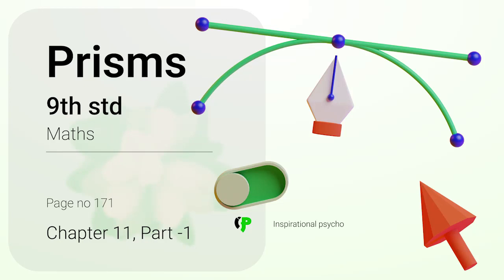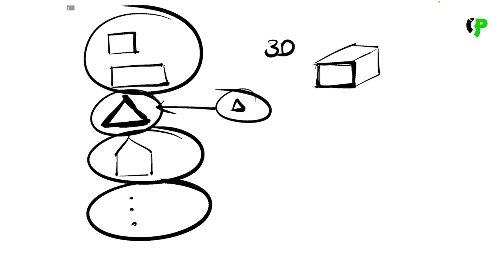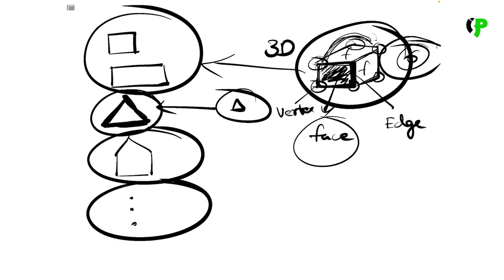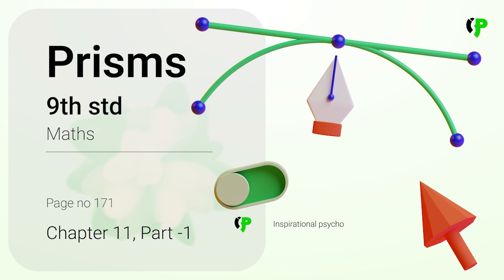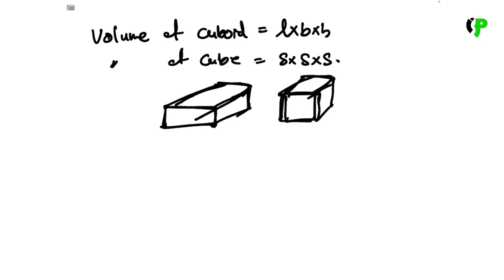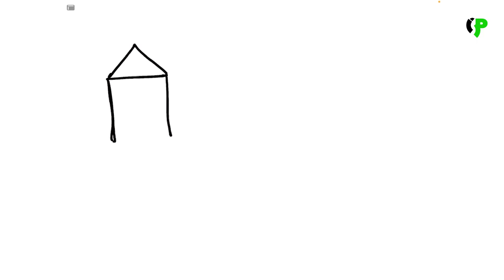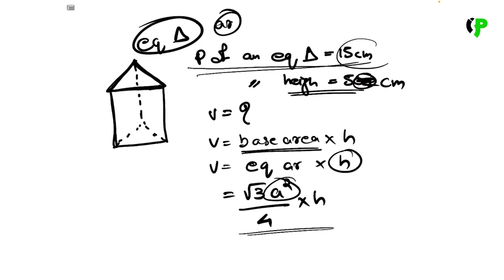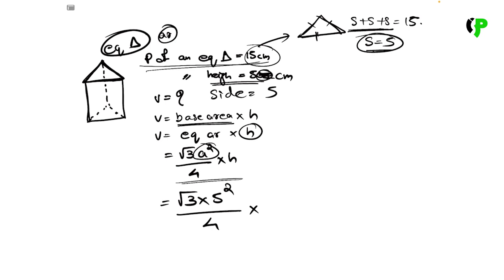Prisms | 9th STD Chapter 11, Page 171 Q1 | Maths | Part 1